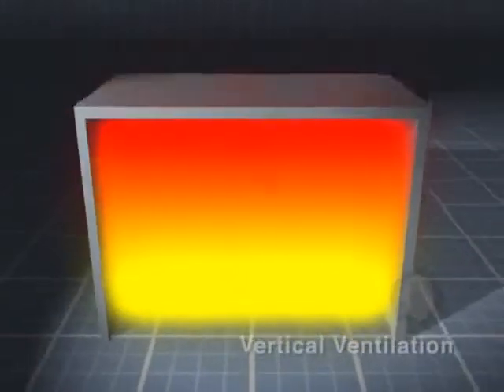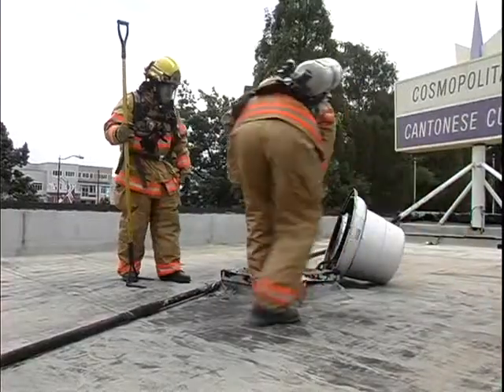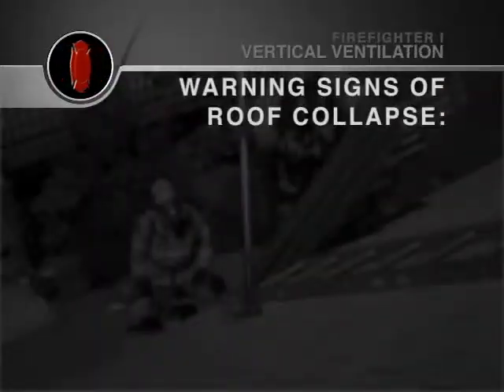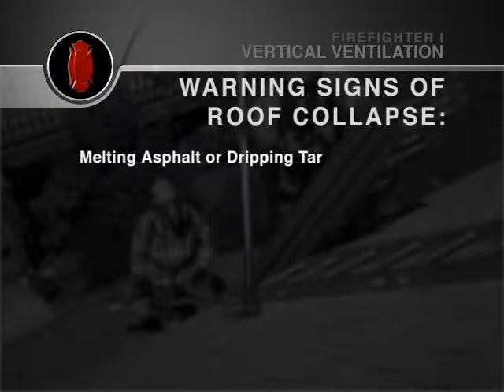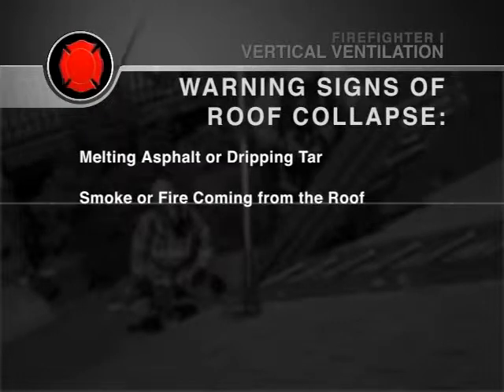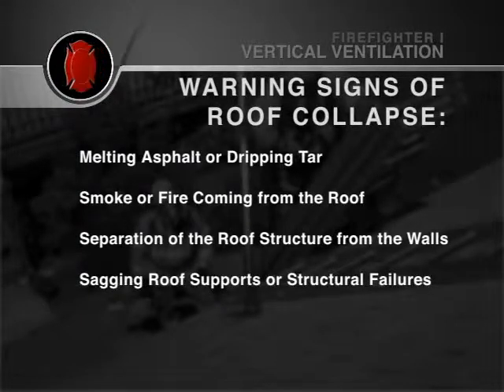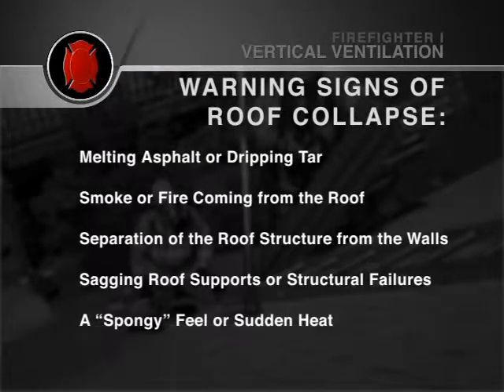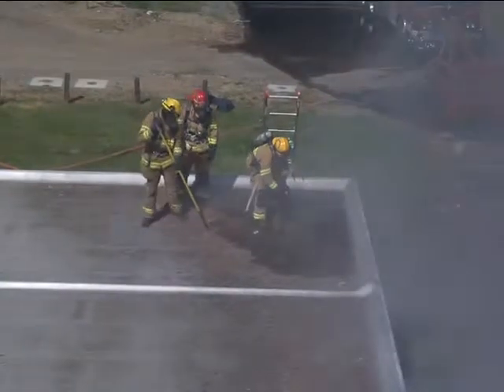IFSTA+ +Vertical+Ventilation+Advanced SD